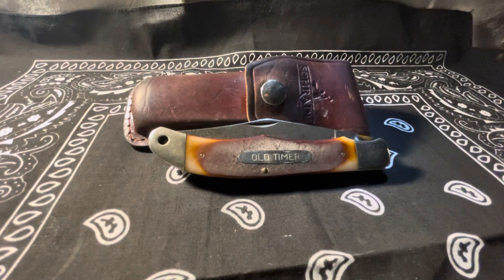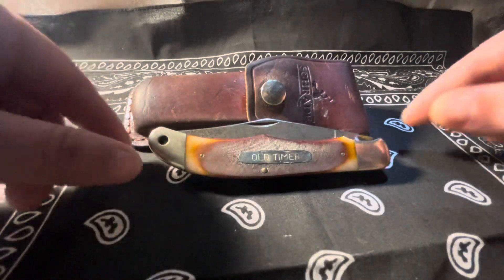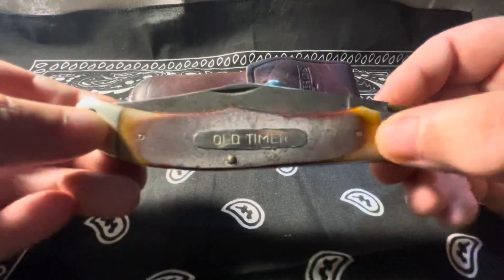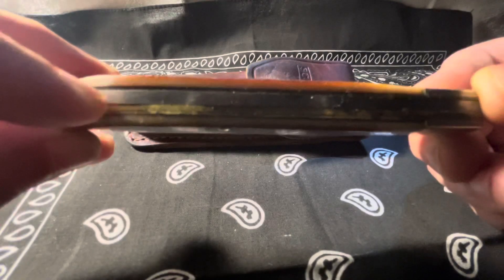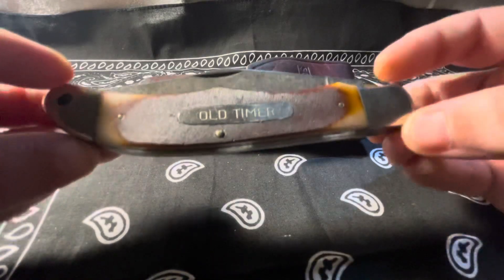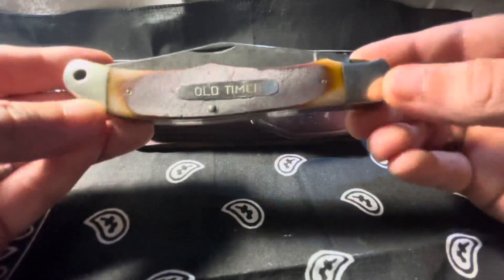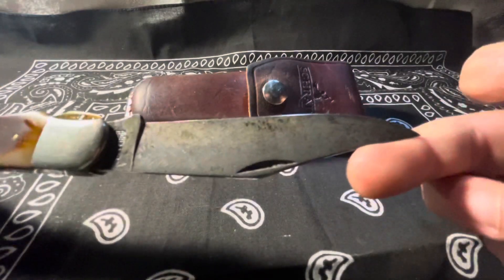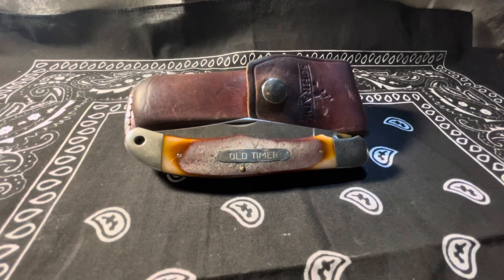Vintage Schrade Old Timer 125OT “mustang”.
Overview of a vintage Old Timer 125OT folding knife.